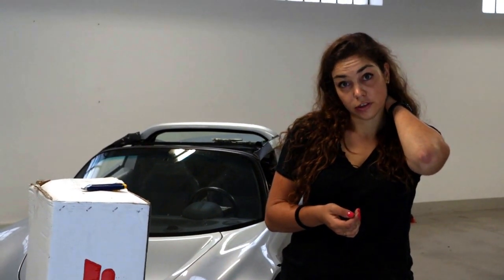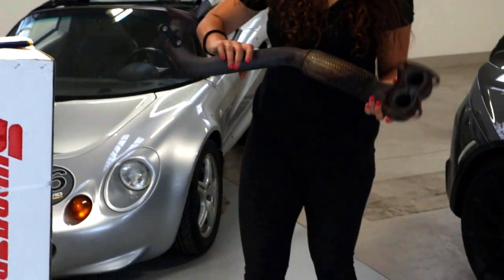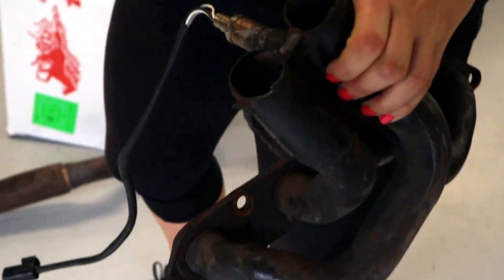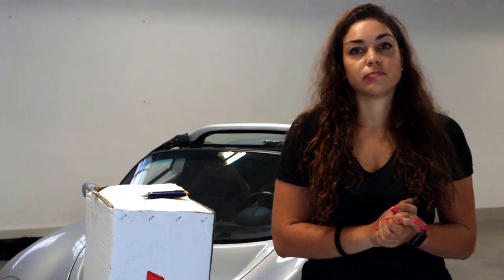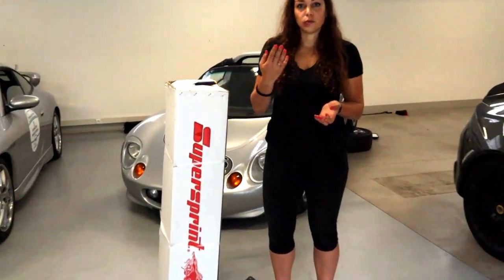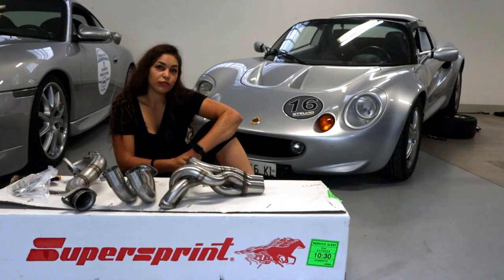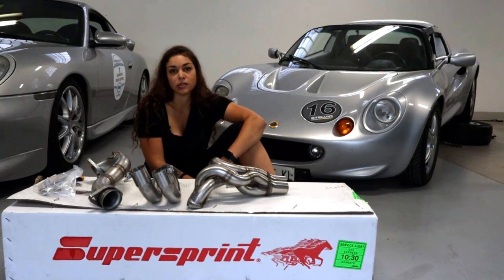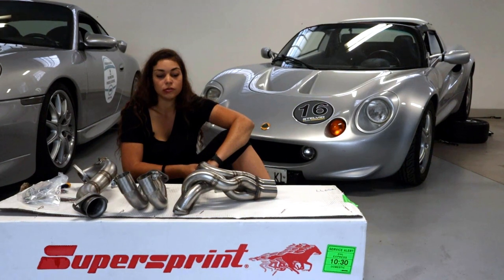Supersprint Manifold Installation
Installing a Supersprint 4-2-1 Manifold in my Elise, after the original broke on the Stelvio tour.